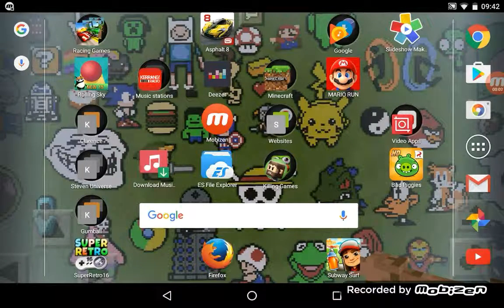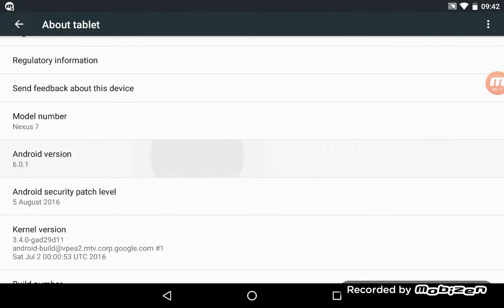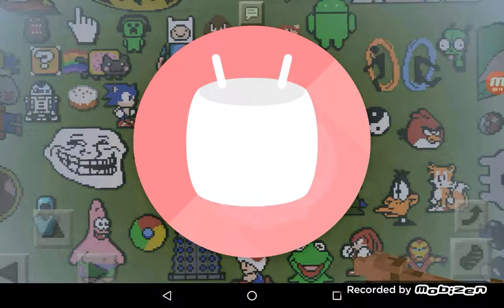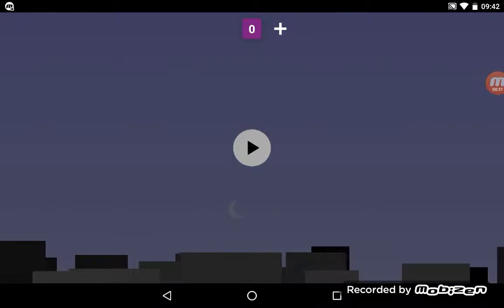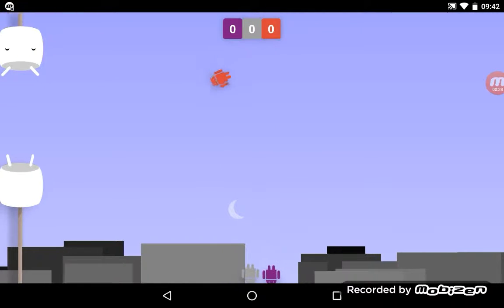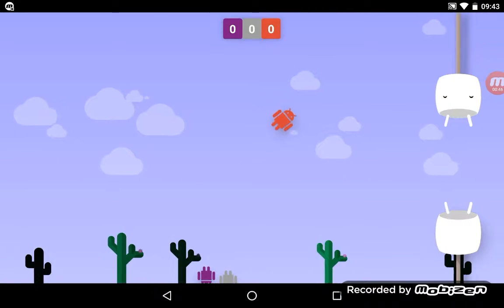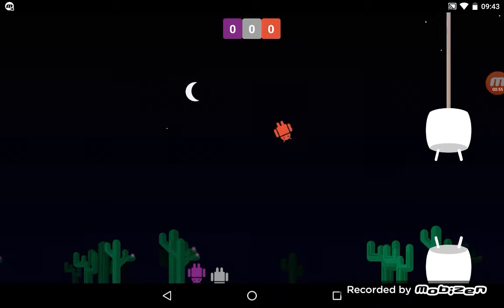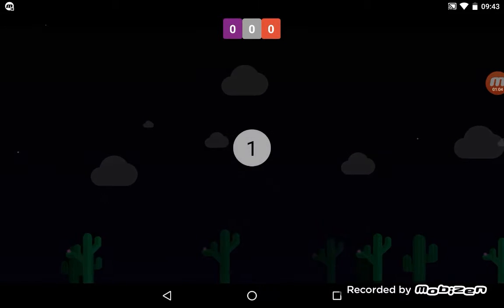Android easter egg